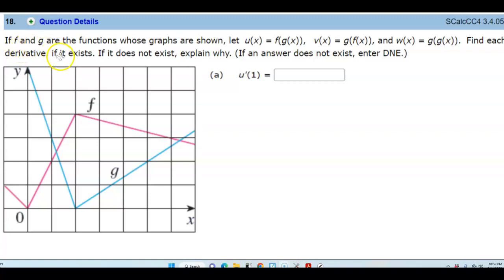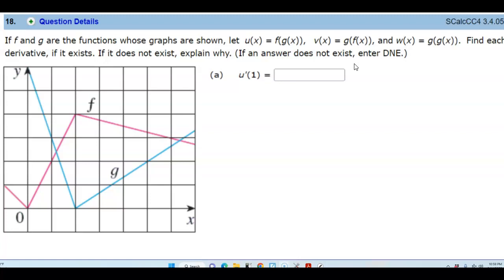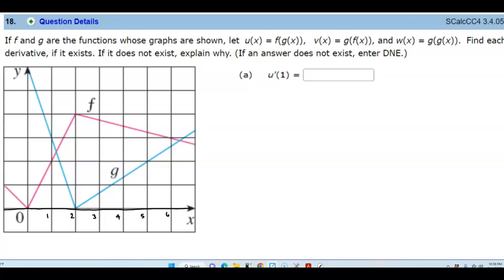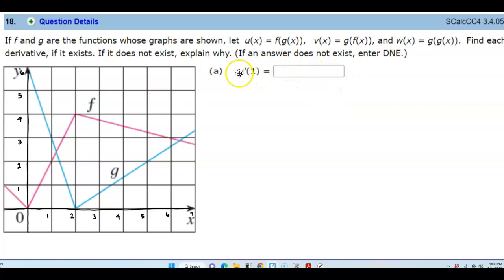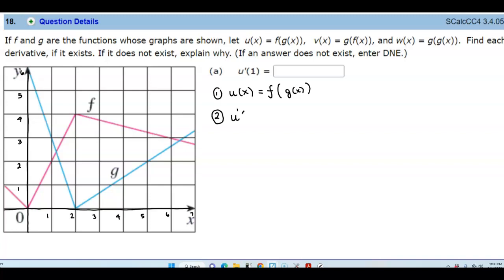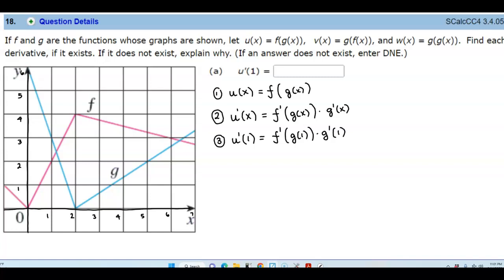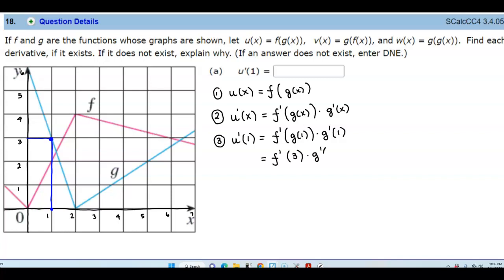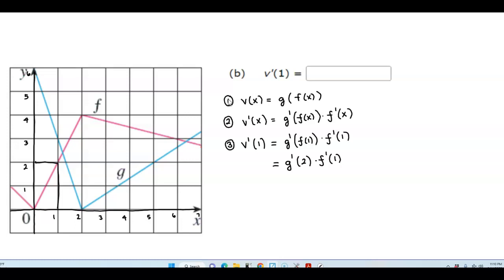Math 1A 3.4.55 If f & g are the functions whose graphs are shown find each derivative, if it exists.